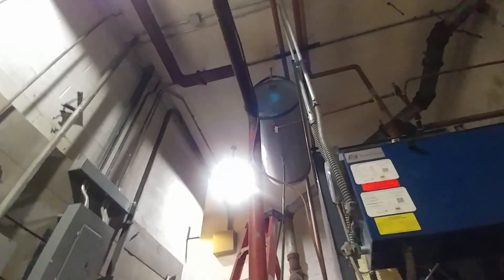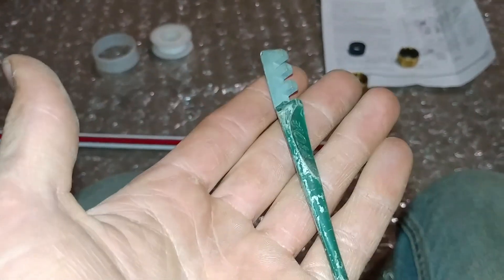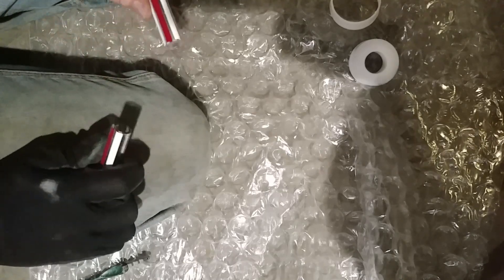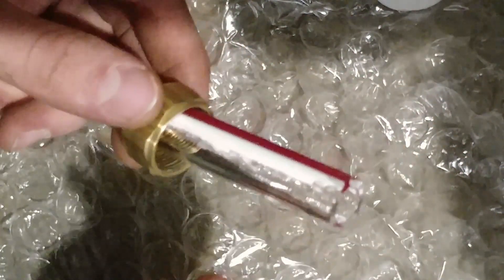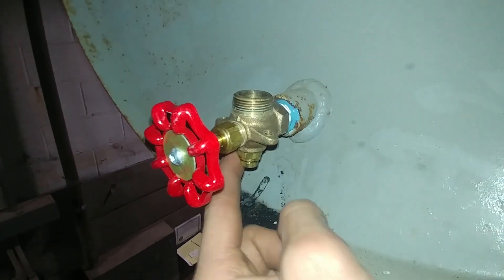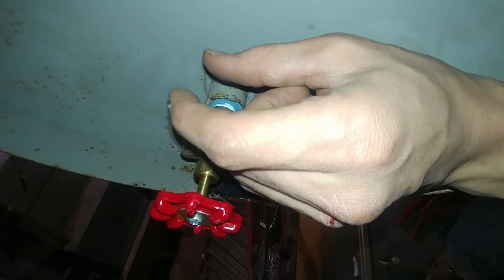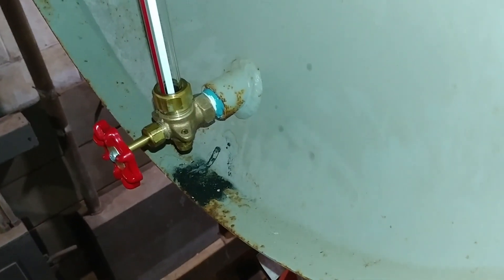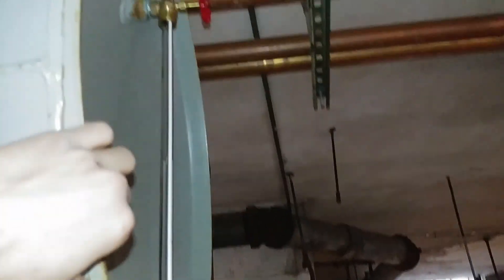How to Install Expansion Tank Sight Glass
In this video I briefly explain how to cut glass tubing, and properly install a sight glass.